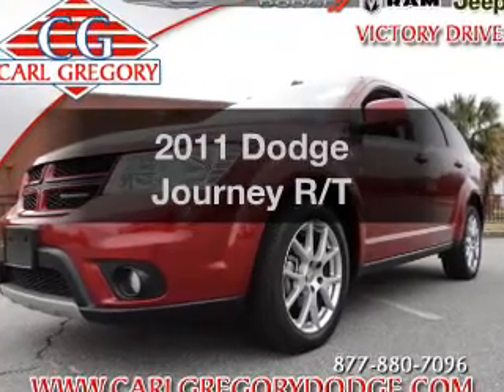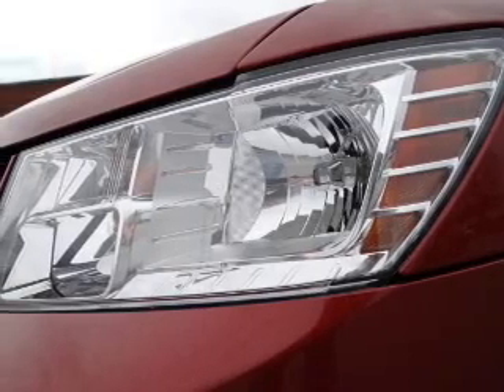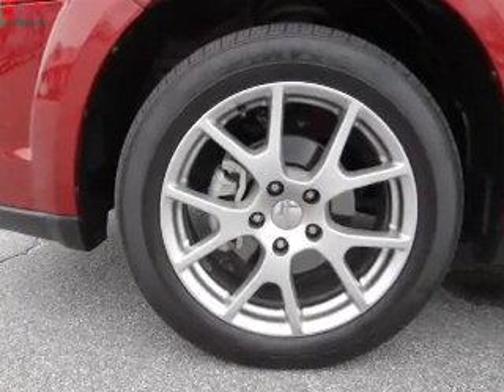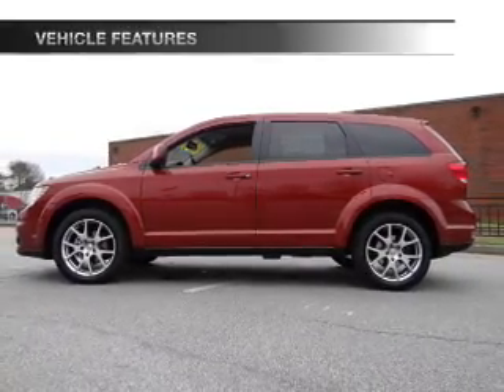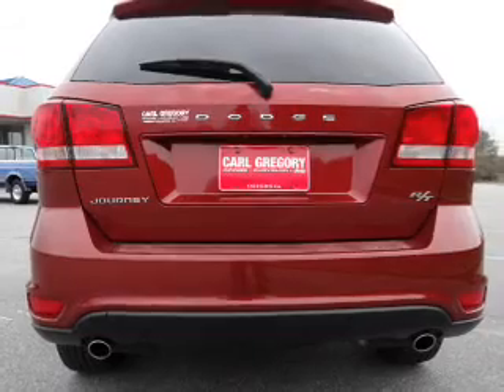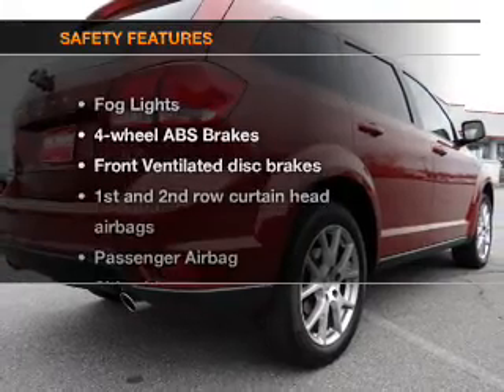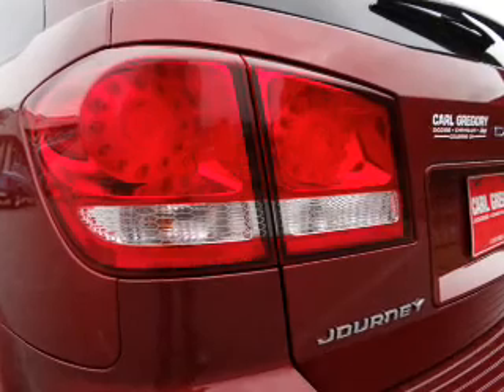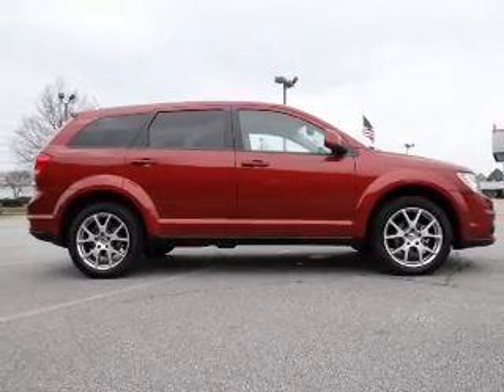2011 Dodge Journey - Columbus GA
Year: 2011
Make: Dodge
Model: Journey
Trim: R/T
Engine: 3.6 liter 6 cylinder 24 valve
Transmission: Automatic
Color: Red
Mileage: 20089
Address:
2201 Victory Dr